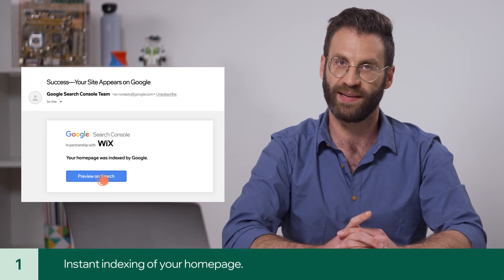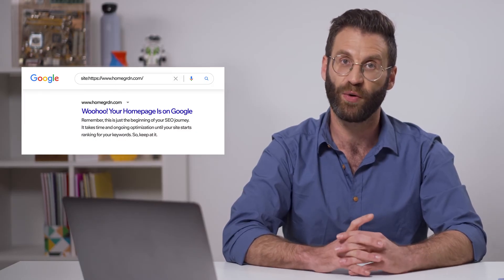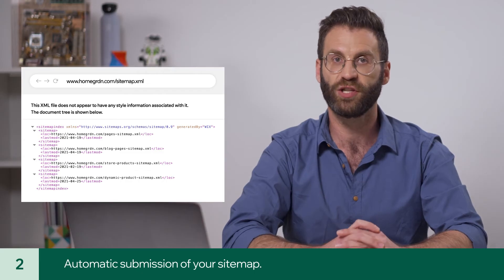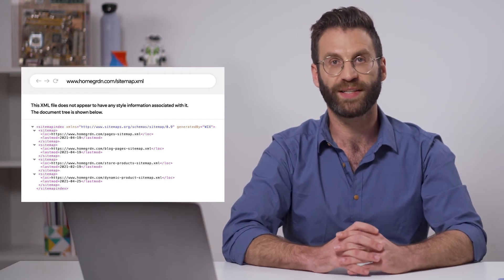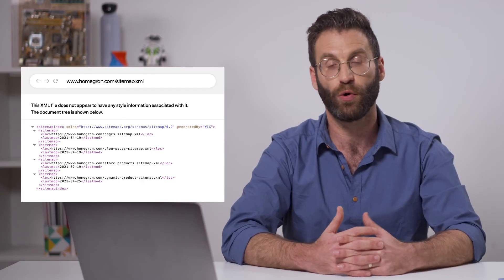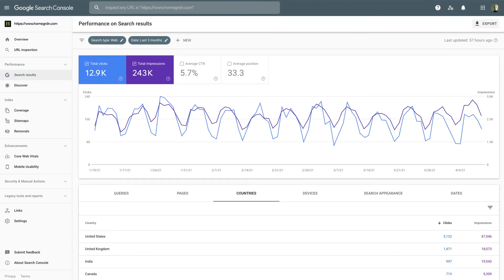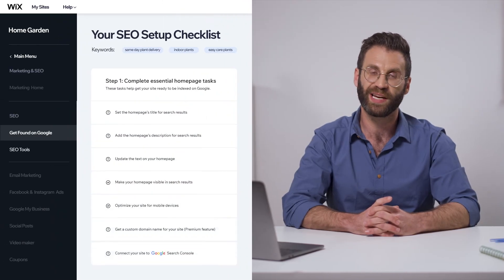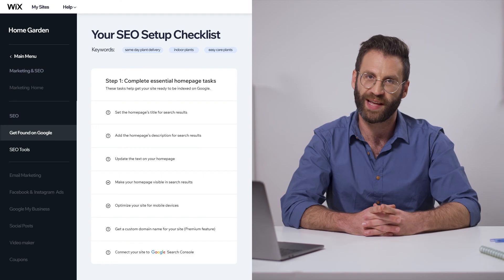Verifying Your Site with Google | Wix SEO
Get a better understanding of the site verification process with Google Search Console and how you can access your site’s Google search data. Your host Matthew Kaminsky, from Wix SEO Education, will walk you through the simple process of verifying your site with Google—right from your Wix dashboard.